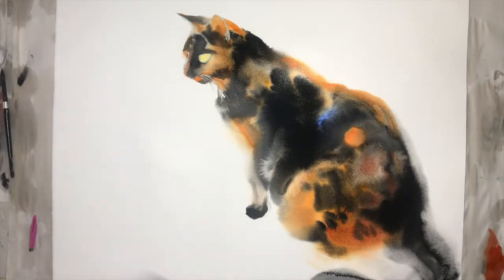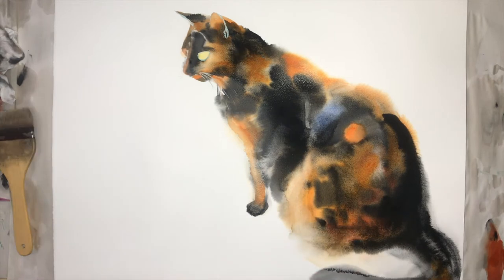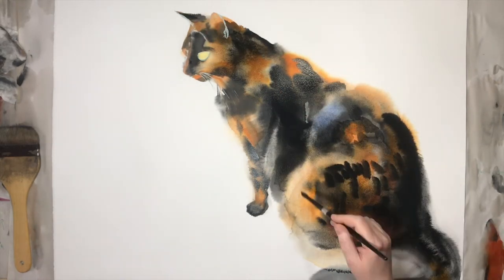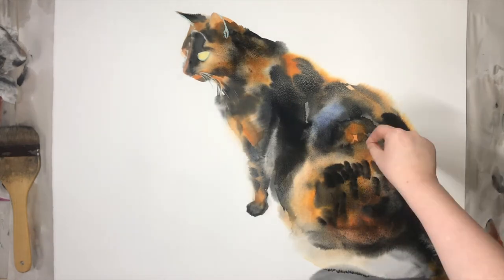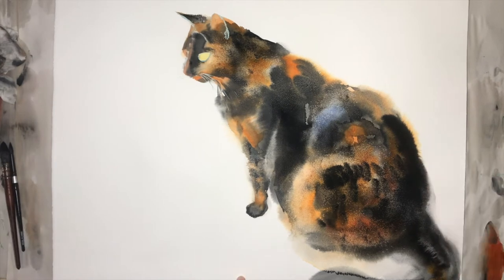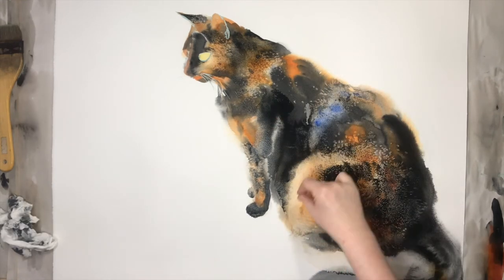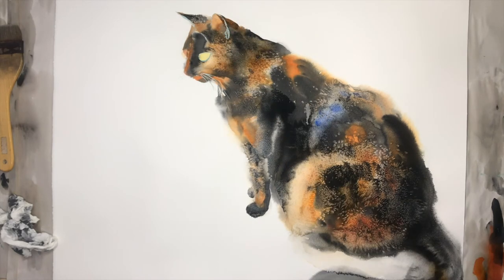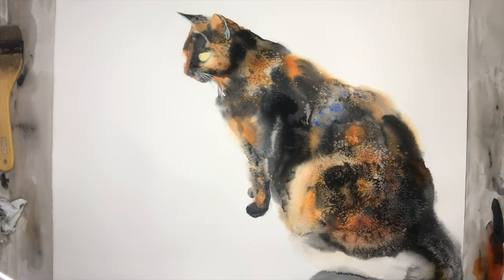My latest Skillshare tutorial - painting tortoiseshell cat fur with kitchen salt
How to paint tortoiseshell cat using kitchen salt - wet on wet watercolor technique
In this tutorial I show start to end how I painted this cat. Please comment or ask below.
Please check me out on insta for my newest paintings (bodorwatercolor),  and for originals on Etsy or Saatchi art (bodorka).